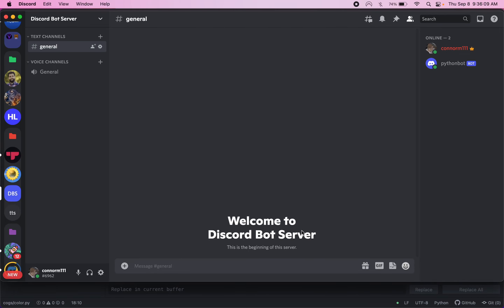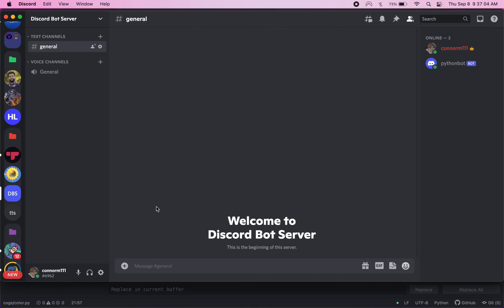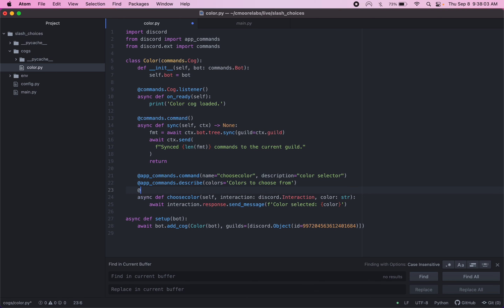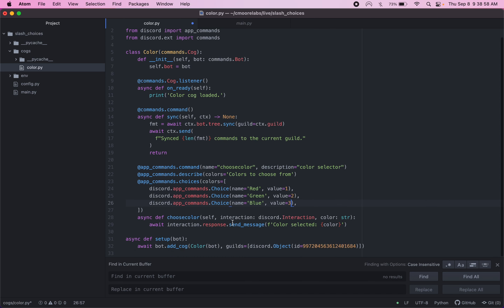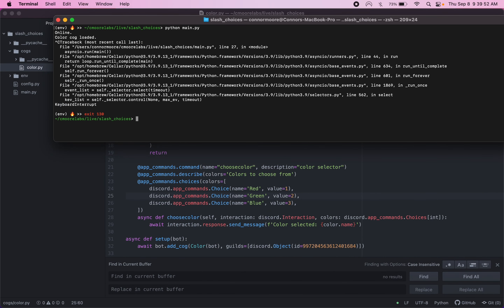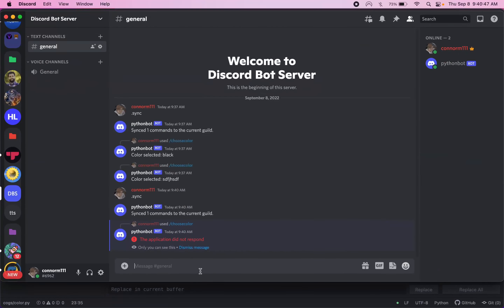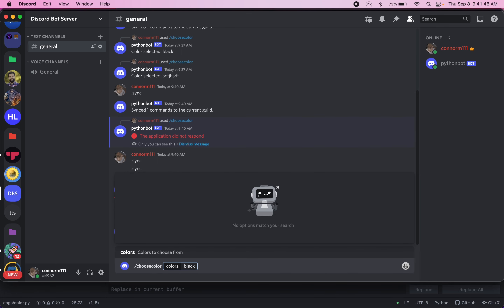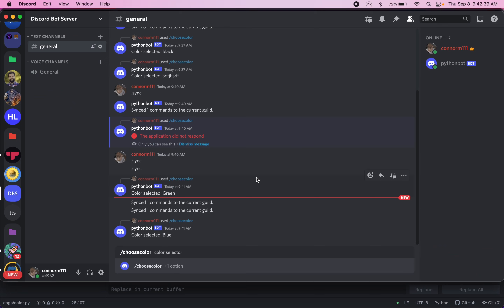Slash Command Choices/Options - Making a simple bot in Discord.py 2.0 - Part 13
We are looking at how to add options or choices to slash commands in discord.py 2.0.  This allows you to set choices for slash command arguments so you can make sure you user's input is valid.